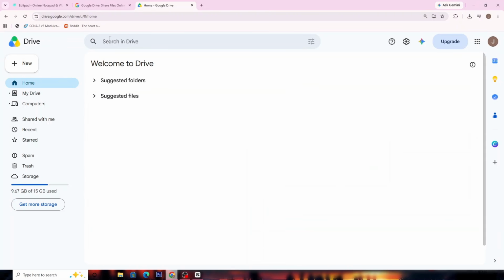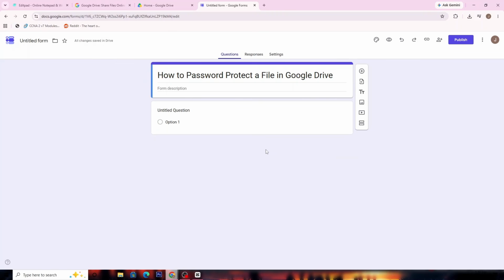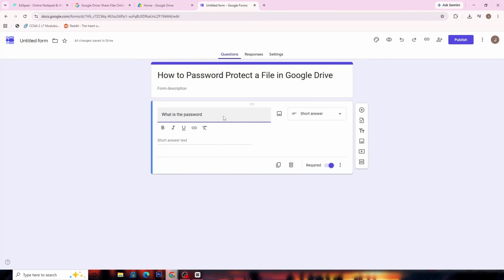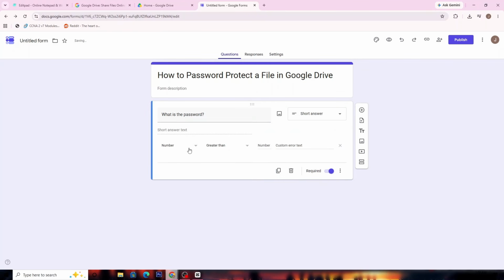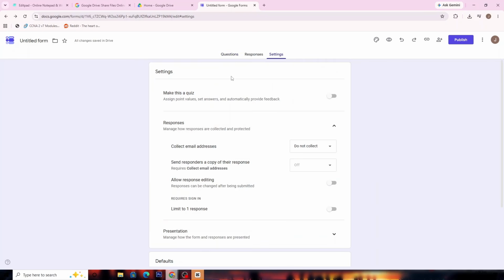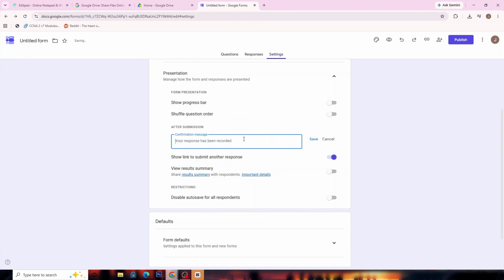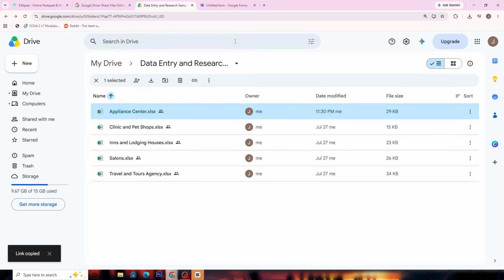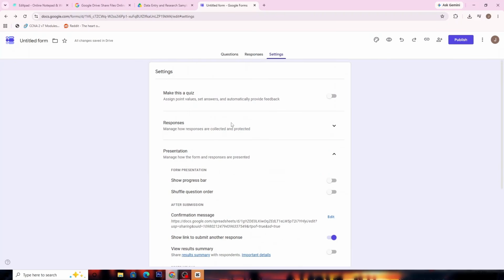How to Password Protect a File in Google Drive Easily 2026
In this video I have shown How to Password Protect a File in Google Drive Easily 2026.

In this tutorial, viewers will learn how to effectively password protect files stored in Google Drive. I will guide you through the exact steps, highlighting the key options you need to be aware of in order to secure your documents. With just a few clicks, you can ensure that only authorized users can access your sensitive information.

Password protection is crucial for maintaining privacy and security, especially in professional environments. Whether you are sharing financial reports, client data, or confidential business strategies, using this feature can prevent unauthorized access. It's an essential practice for businesses that handle sensitive data and want to comply with privacy regulations.

In today’s world, automation and AI are making it easier to protect your files. Integrating advanced tools with Google Drive can enhance security measures. This tutorial will touch upon the potential of using automation to streamline your file protection processes and ensure that your data remains secure from any potential breaches.

This video is designed with beginners in mind, making it straightforward and easy to follow. However, the techniques covered are also valuable for professionals looking to enhance their document security practices. No matter your experience level, you will find this tutorial beneficial in managing your files responsibly.

You'll learn:
- How to access the password protection feature in Google Drive
- Steps to set a password for your files easily
- Best practices for sharing password-protected files
- Importance of file security for businesses
- How to automate and integrate additional security tools

0:00 Introduction
0:40 Accessing Google Drive
1:15 Setting up Password Protection
2:10 Best Practices for File Security
3:00 Conclusion